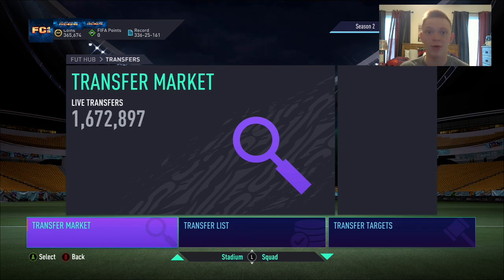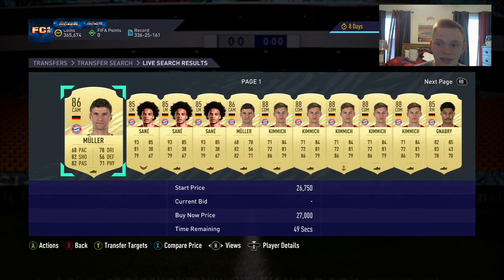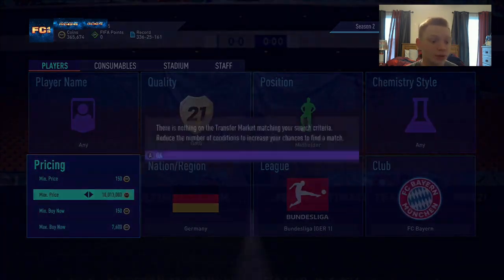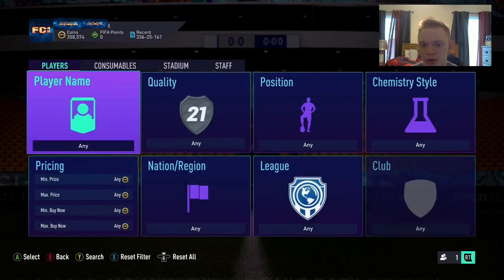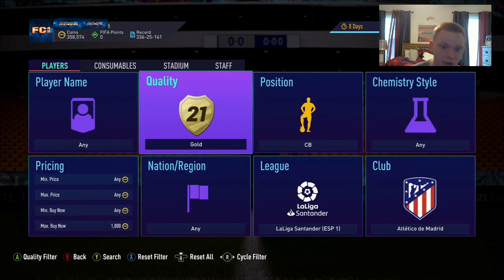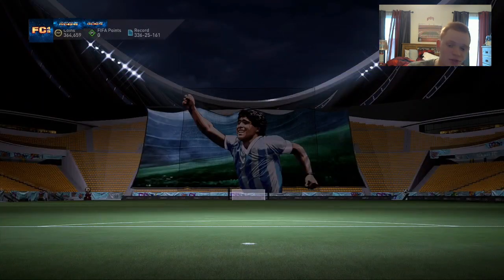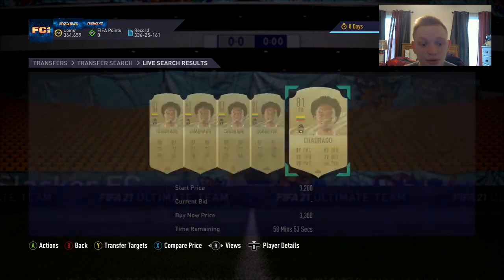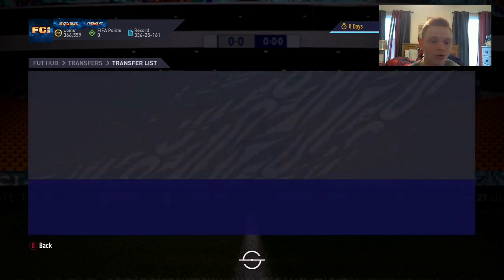FIFA 21 INSANE SNIPING FILTERS! HOW TO MAKE 100K RIGHT NOW ON FIFA 21! BEST PLAYERS TO SNIPE ON FIFA